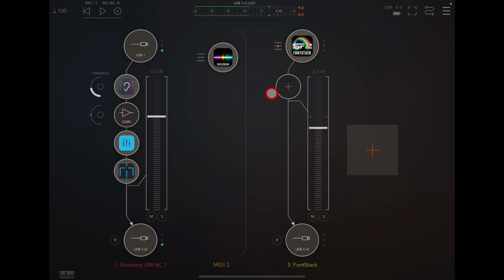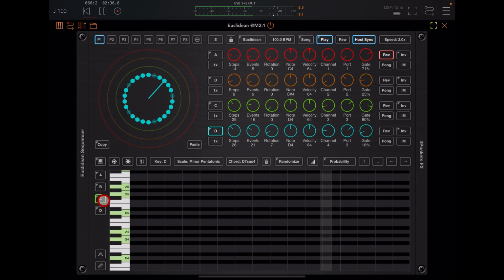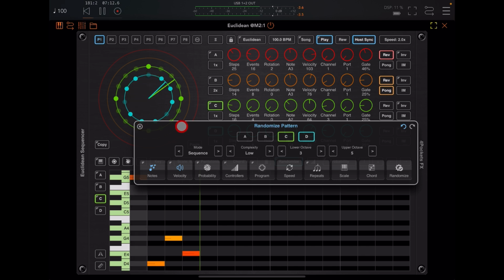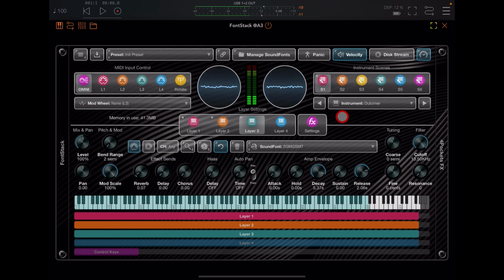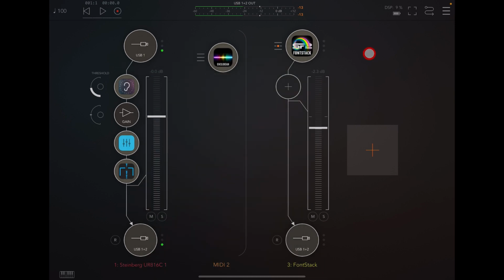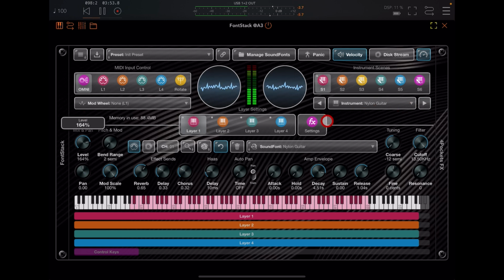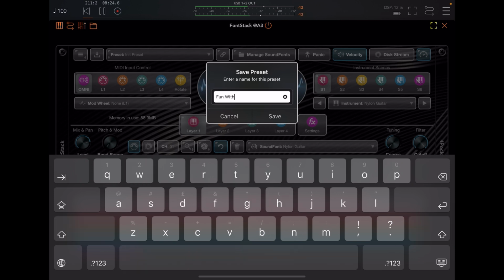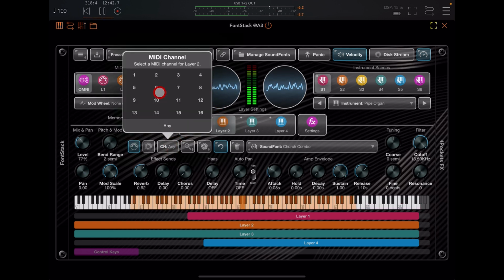Euclidean Midi Sequencer & FontStack Soundfont Player - Both On SALE for a Limited Time - iOS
You can get FontStack here on the App Store

You can get Euclidean here on the App Store

Both apps are on Sale from Friday 1st August 2025 until Wednesday 6th August 2025